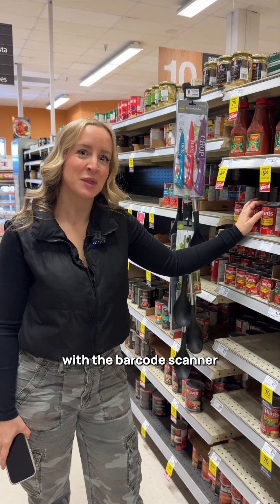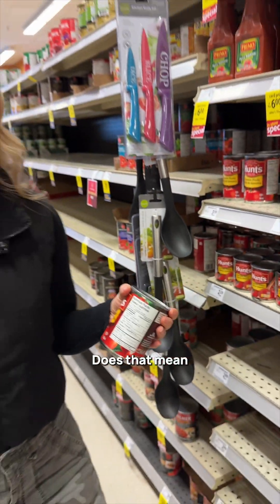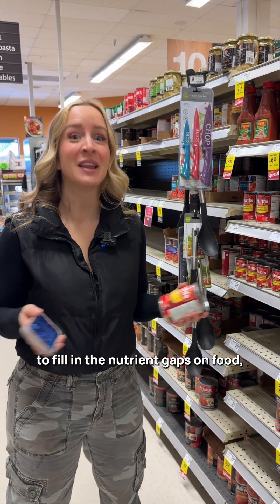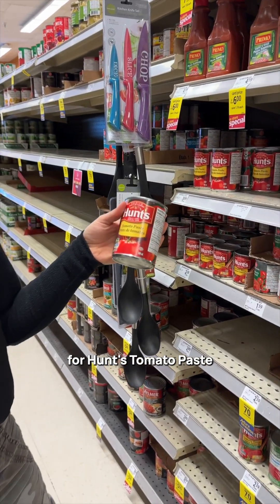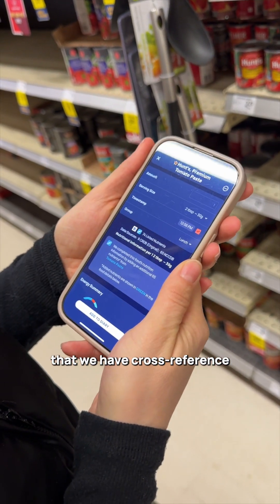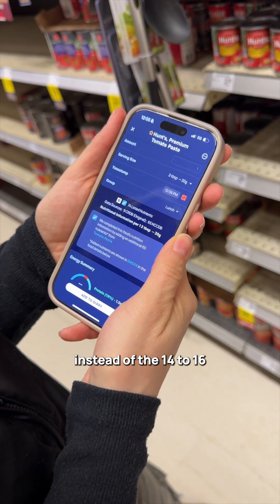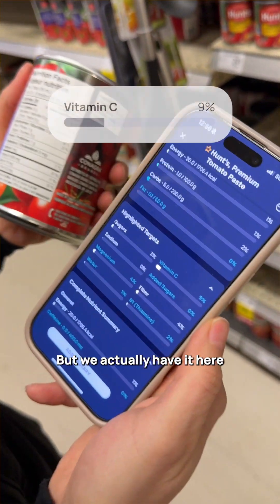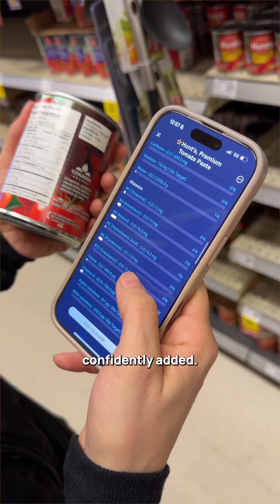Free Barcode Scanner: Beyond the Nutrition Label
Our free barcode scanner doesn’t just log what’s on the nutrition label—it goes deeper. When you scan a product, Cronometer cross-references it with lab-analyzed data to provide a full breakdown of macros & micros, not just the 14-16 nutrients listed on the package.⁠
That means more accuracy, more insights, and better nutrition tracking—all at your fingertips! Try it now by downloading the app!